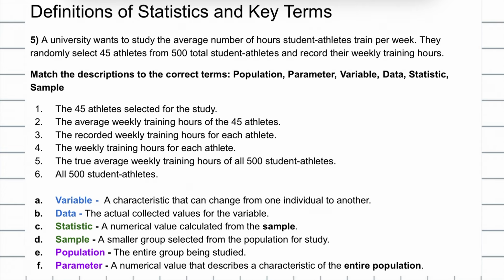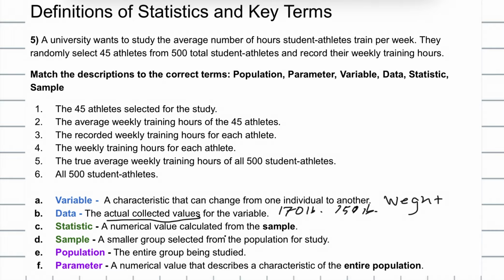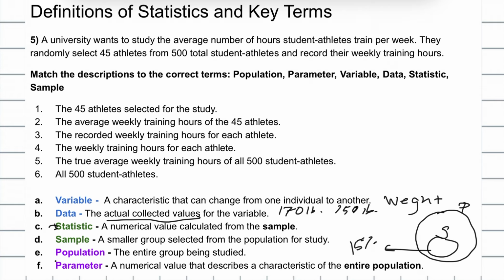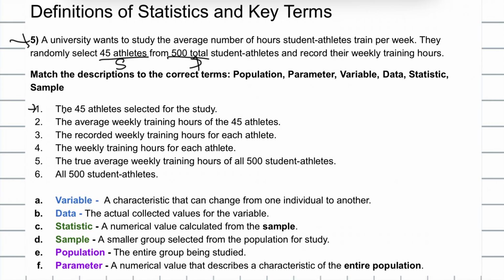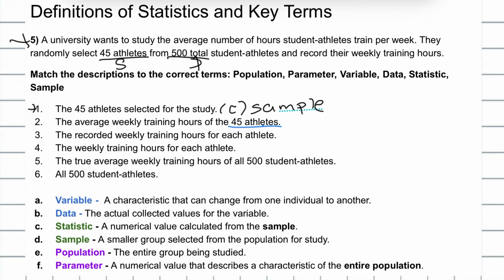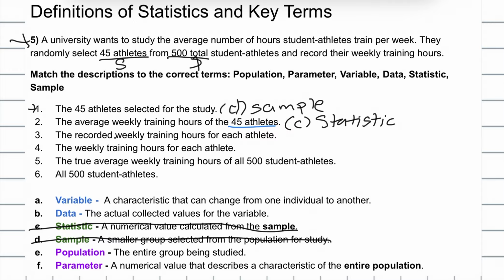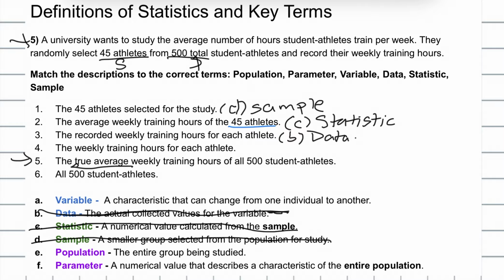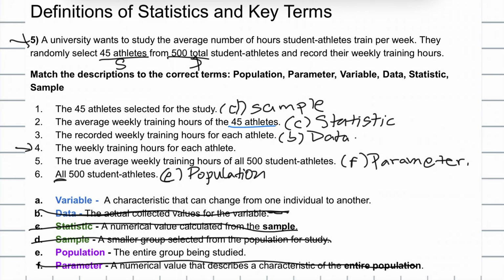Match the Statistic Descriptions to the Correct Terms